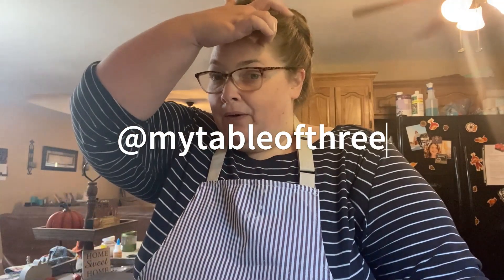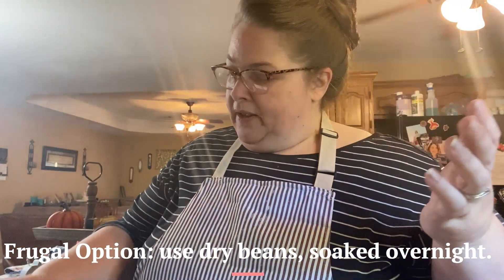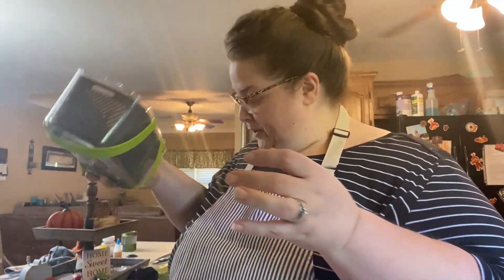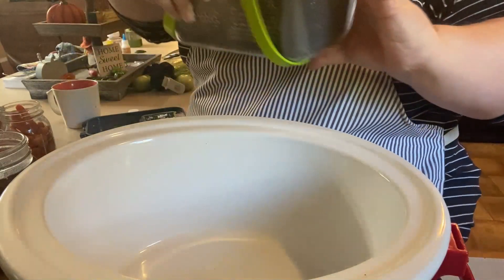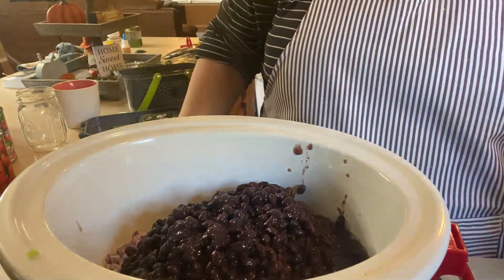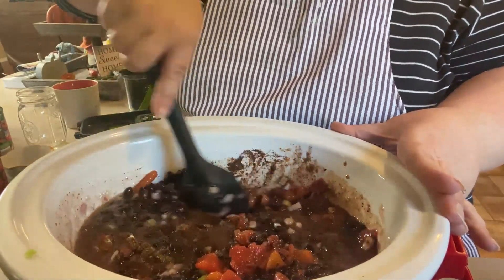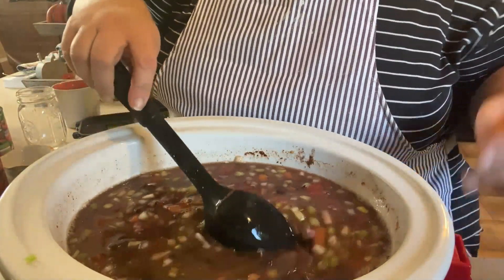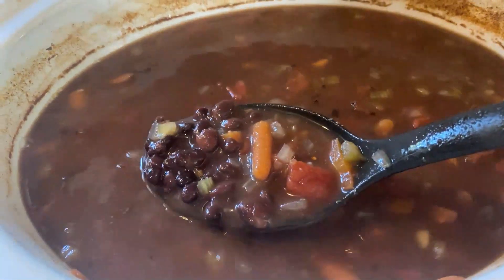Crockpot Black Bean Soup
Today's video is all about a frugal meal made in the crockpot. It is a simple Black Bean Soup that our family enjoys often.

Black Bean Soup Recipe:
5 to 6 cans of black beans, see notes below
1 (15 ounces) of diced tomatoes
1 1/2 cups of chopped carrots
3 stalks of celery, chopped
1 medium onion, chopped
1 1/2 teaspoons of garlic powder
1 1/2 teaspoons of onion powder
1 1/2 teaspoons of chili powder
1 1/2 teaspoons of ground cumin
1 teaspoon salt
1 teaspoon tajin seasoning, optional

Add everything to your crockpot and cook on high for 5 to 6 hours. This will depend on how large your veggies are chopped. If you use dry beans, ensure you have soaked them for at least 8 hours, and then cook the soup for about 8 hours on Low. If you are using frozen veggies in your soup, you can cook the soup how for 4 hours and it should be good to go.

Sourdough Basket Kits:
Glass Jar I Keep My Starter In: